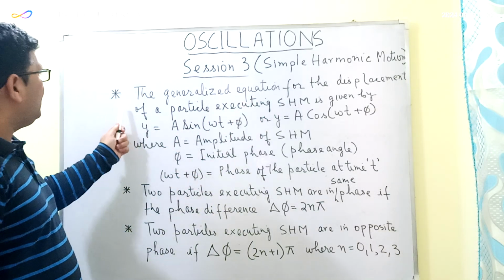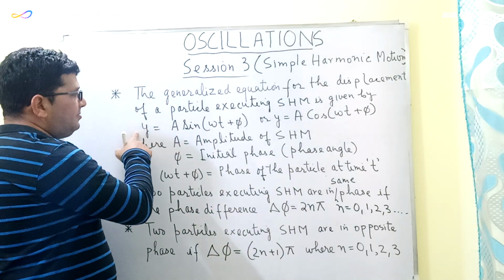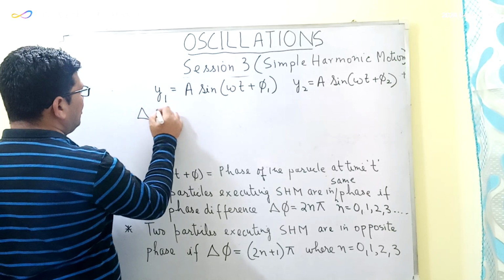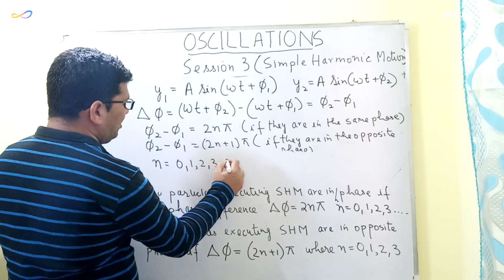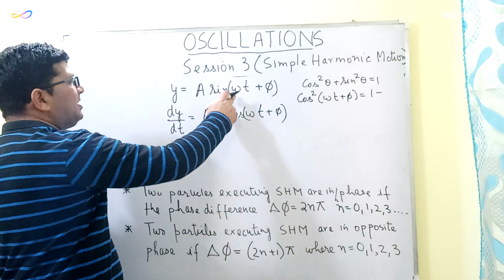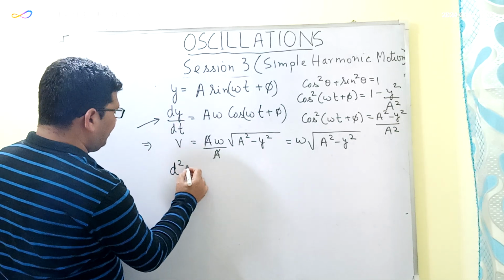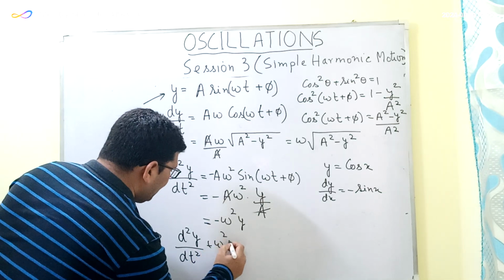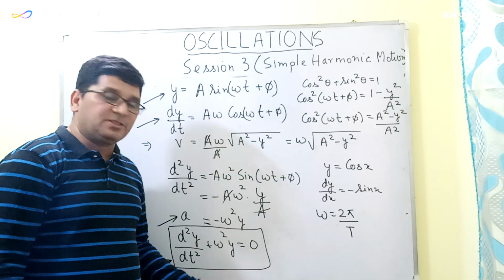Displacement, Instantaneous velocity and Instantaneous acceleration in SHM - Session 3